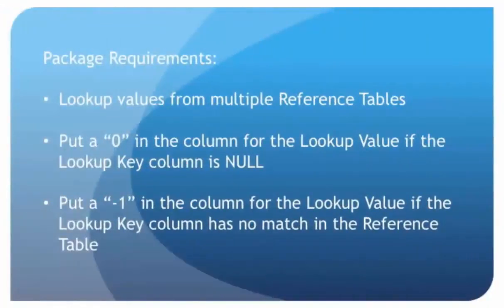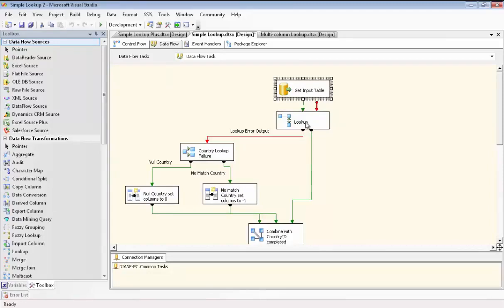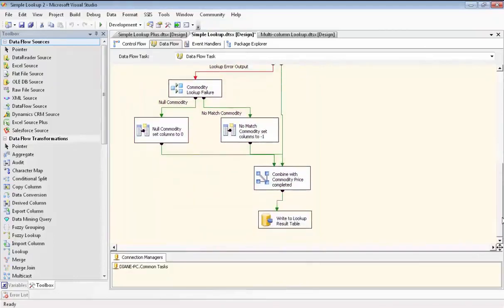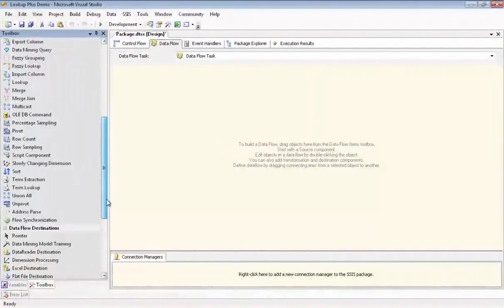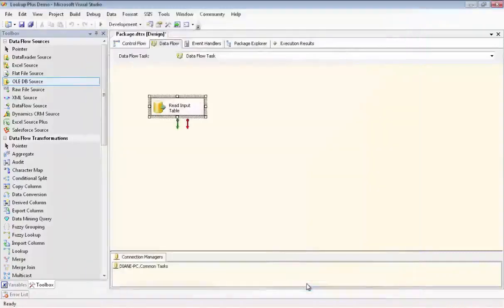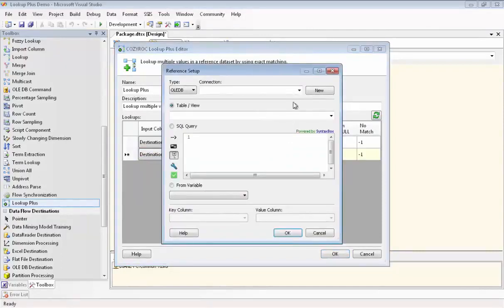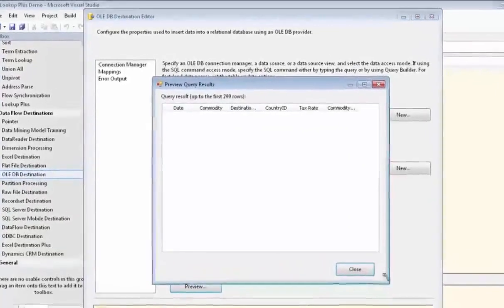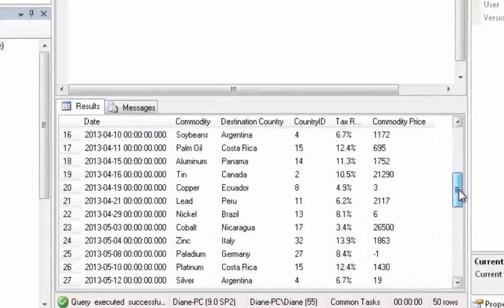Lookup Plus SSIS Component. COZYROC SSIS+ Components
Lookup Plus Component is an SSIS Data Flow Component providing enhanced functionality as compared to the standard SSIS Lookup component. . Support for SQL Server 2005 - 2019

☆ Support multiple lookup definitions in one place.
☆ Introduced November, 2009 in 1.4 version.
☆ Support OLEDB, ADO, ADO.NET or package variable as a source.
☆ Support Distributed Cache 1.5 SR-1.
☆ Support definition for handling NULL and No Match situations.